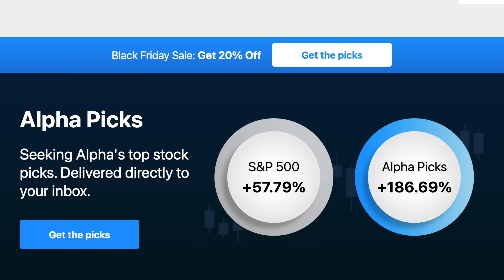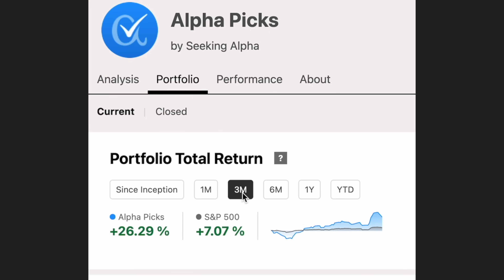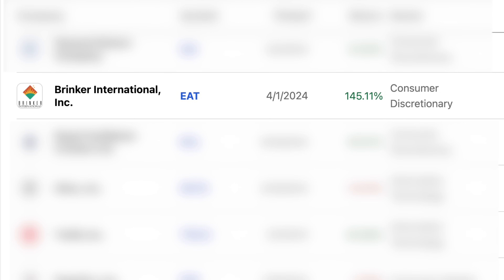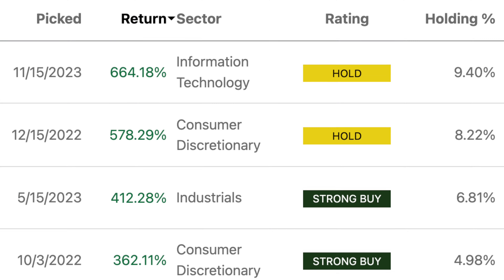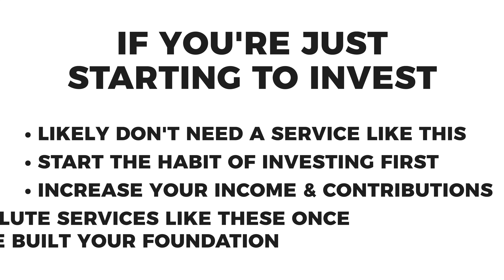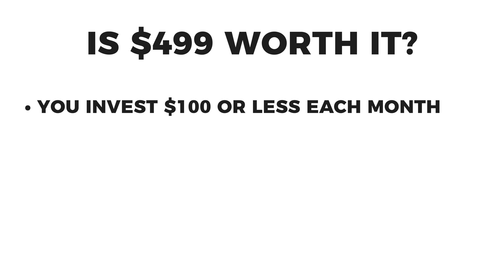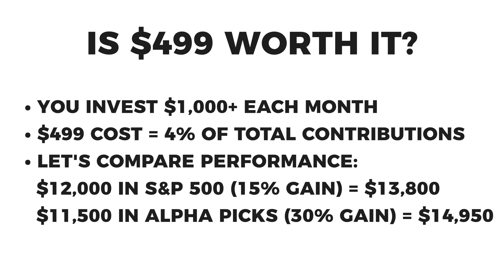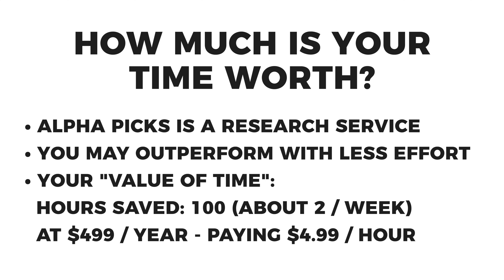Is Alpha Picks Worth the Cost?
In this video we break down Seeking Alpha “Alpha Picks” service to see if it’s worth the cost.

00:00 What is Alpha Picks?
05:49 Who is Alpha Pick best for?

*I am not a licensed professional or a financial advisor. This content should not be taken as financial advice. It is meant for educational and entertainment purposes only. All opinions and perspectives are based on my own personal financial situation, experiences, and goals. Please ensure that you do your own due diligence before making financial decisions and/or meet with a professional.